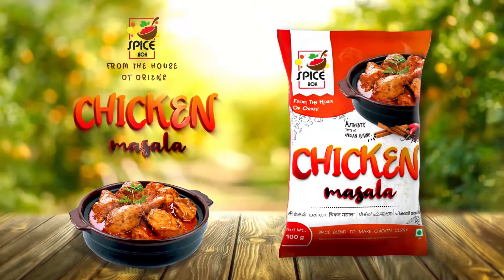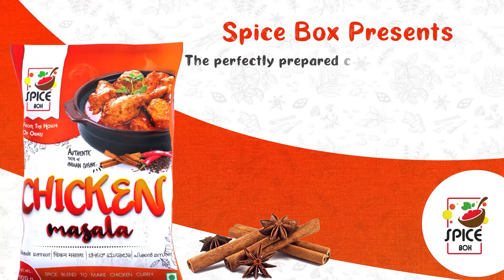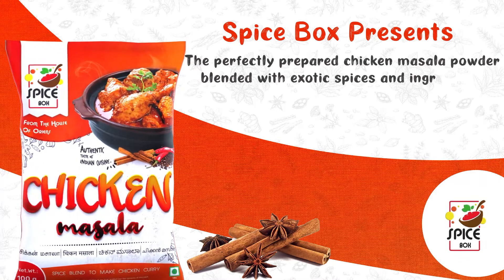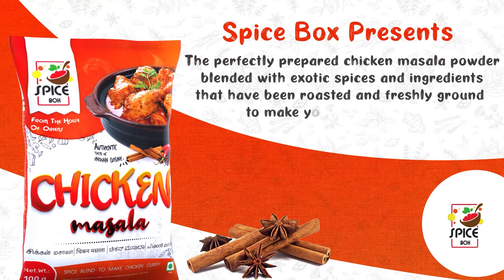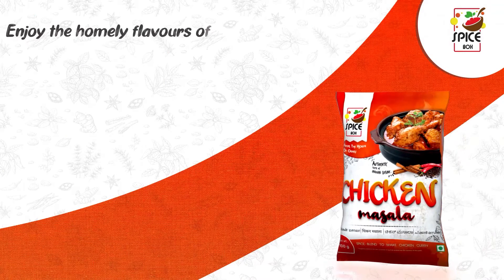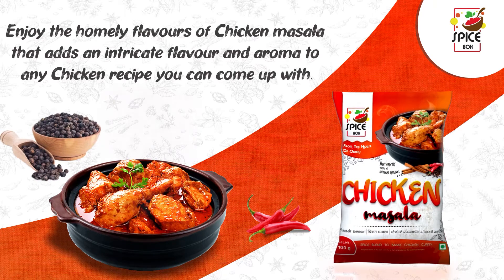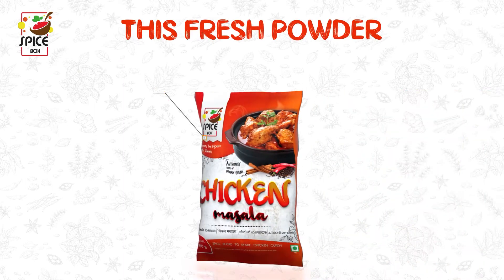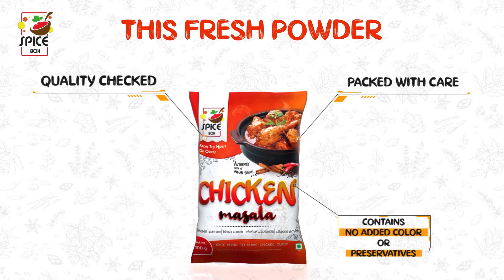Spice box Chicken masala